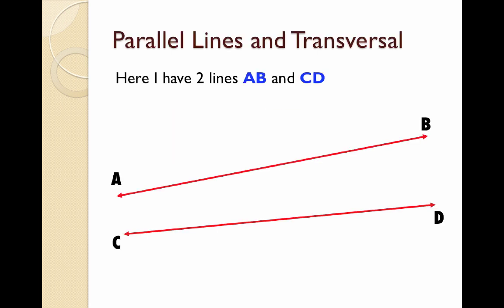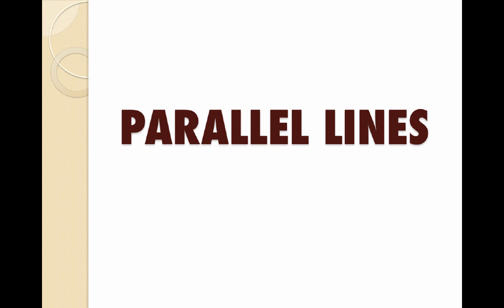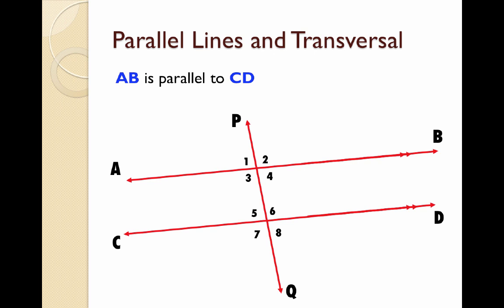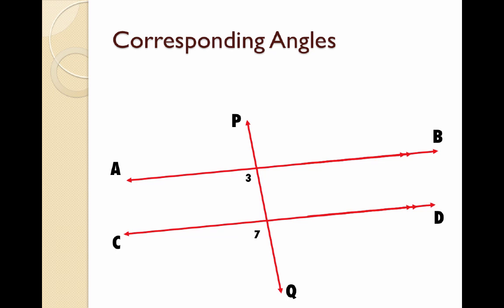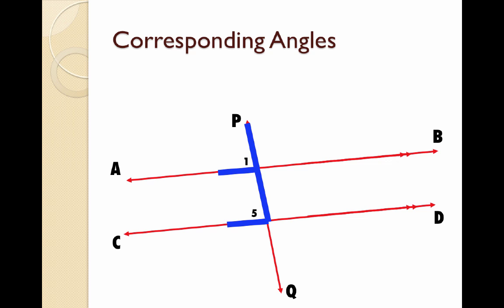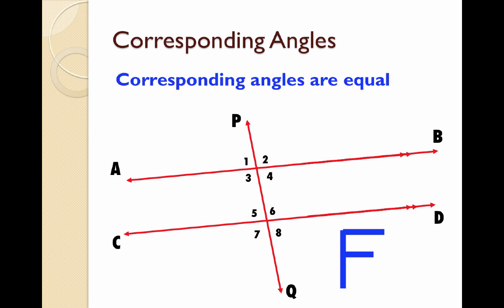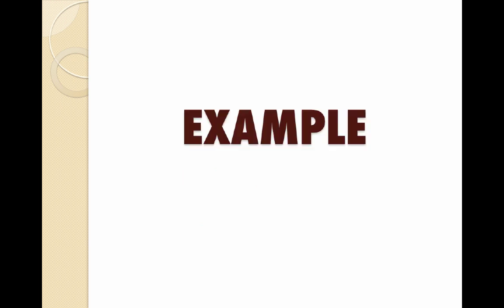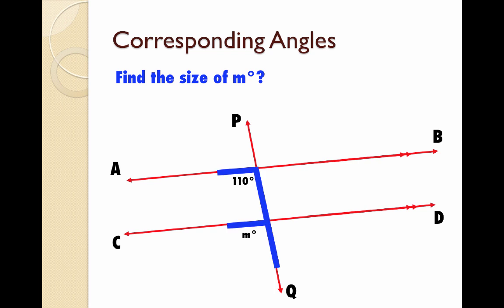U2L4V1 Transversal and Corresponding Angles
Learn what a transversal is and how to identify corresponding angles